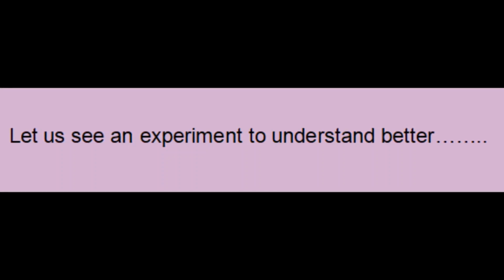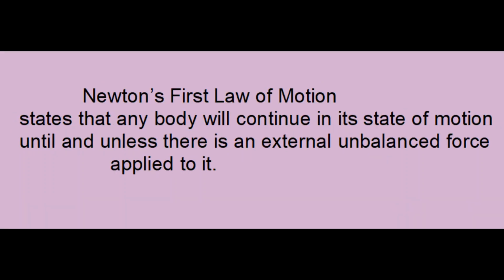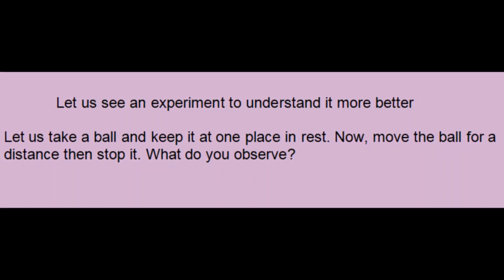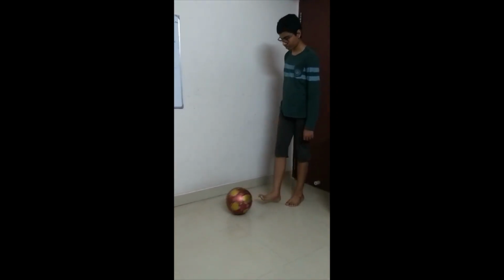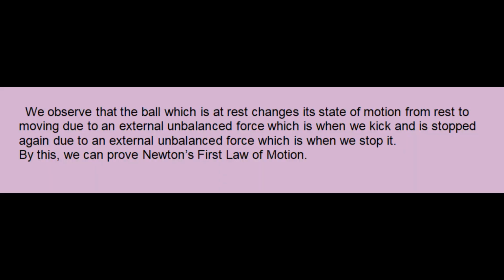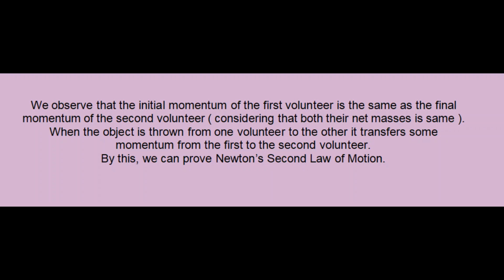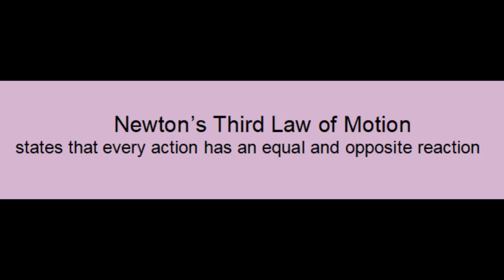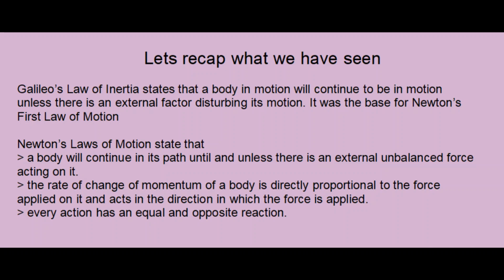Force and Laws of Motion Demonstration | Information | Jokers' Spot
Hi all! This video is an educational and informative on about Force and Laws of Motion. These laws given by Galileo and Isaac Newton are explained and demonstrated.